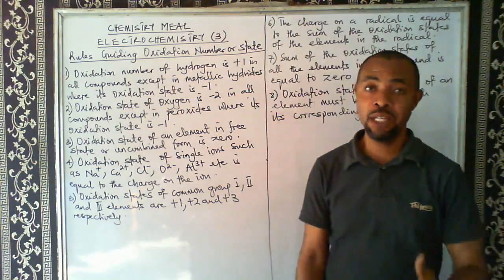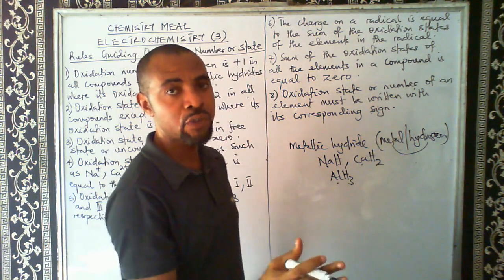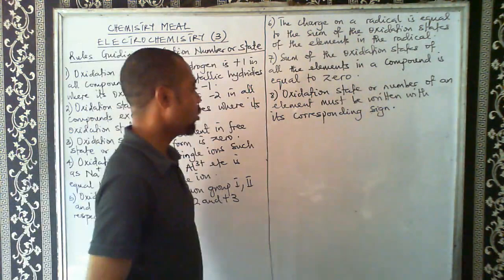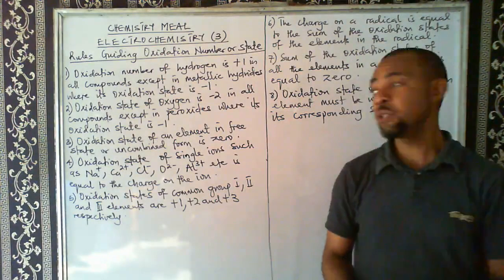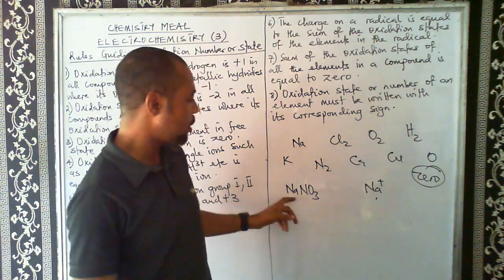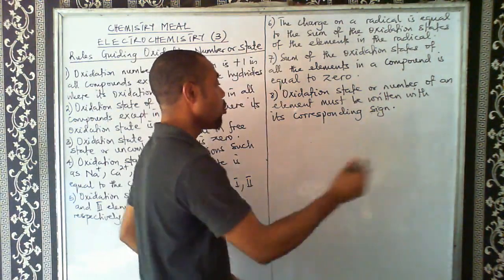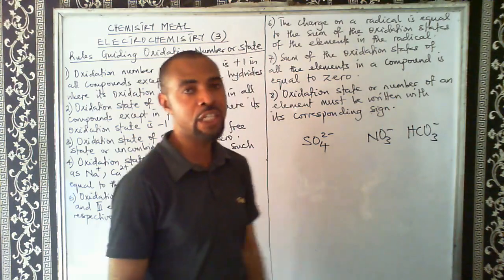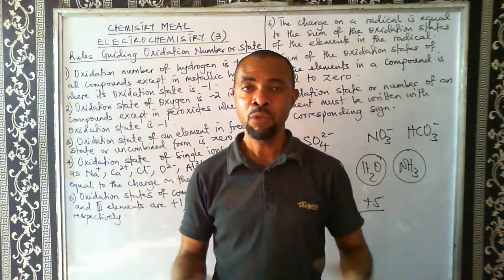avc ELECTROCHEMISTRY 3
Oxidation Number Made Easy! 🔥

In this video, we break down the concept of oxidation number in chemistry, making it simple and easy to understand! 💡 Whether you're a WASSCE, JAMB, NECO, IGCSE, or UTME candidate or just a chemistry enthusiast, this lesson will help you master the rules and applications of oxidation numbers.
What You’ll Learn:

✅ What is an oxidation number?
✅ How to calculate oxidation numbers in compounds and ions
✅ Real-life applications of oxidation numbers

This video is perfect for secondary school students, exam candidates, and chemistry lovers who want to score high and build a strong foundation in redox reactions.

🎥 Watch, Learn & Excel in Chemistry! 🚀